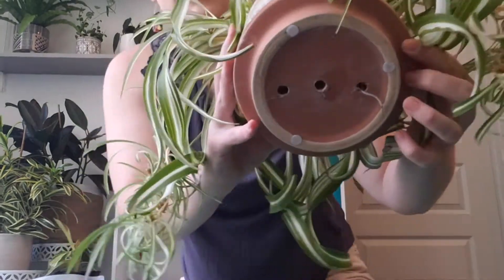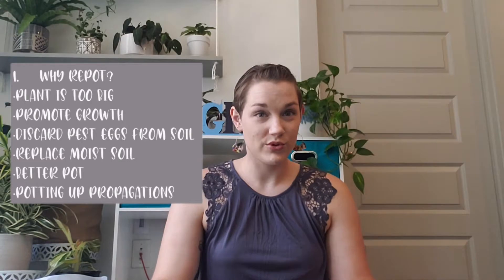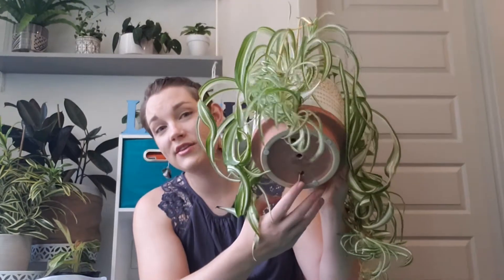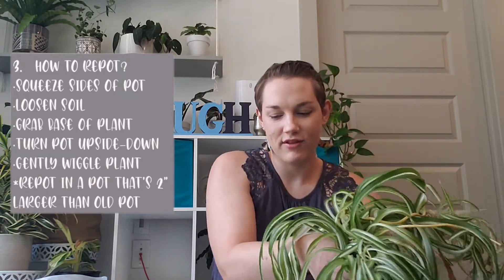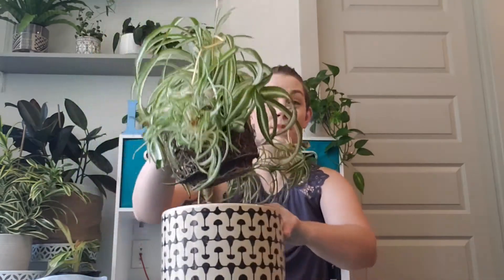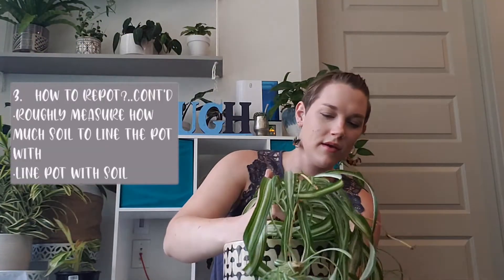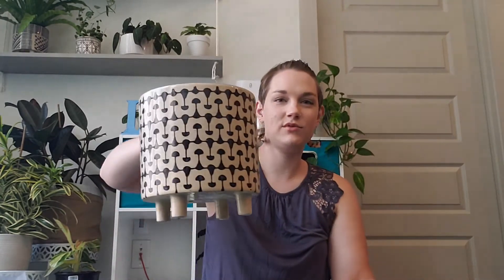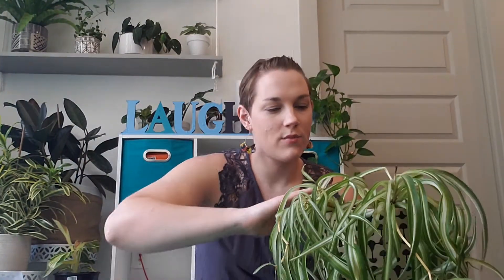All About Repotting | Why, When, & How to Repot Houseplants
Greetings, planty people! In this video, I talk all about repotting houseplants. From the many different reasons you may want to repot your plant to the nitty gritty of how to do so, I hope this video covers most areas!

What plants have you repotted recently? Do you have a special technique you use when repotting your plants?

And remember, I'm ROOTing for ya! ;)